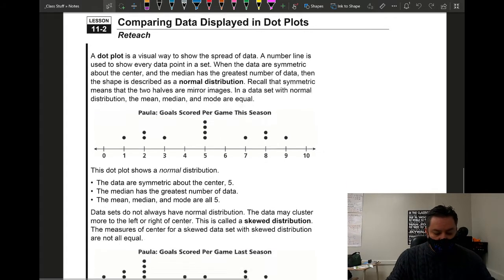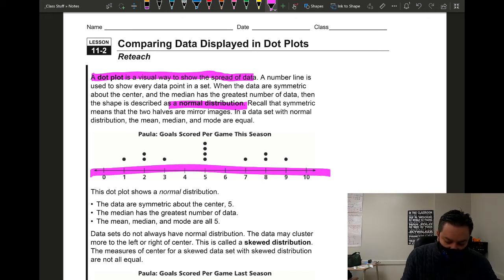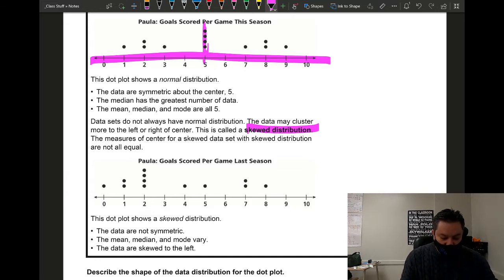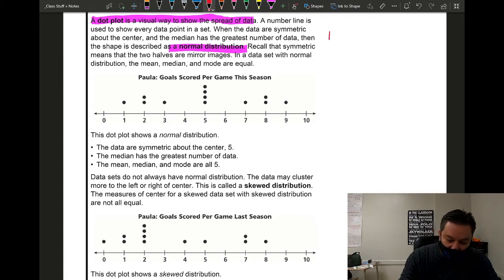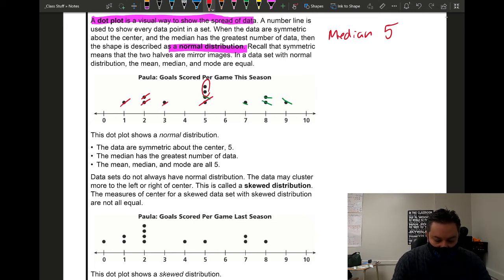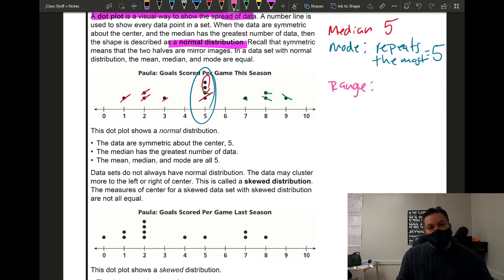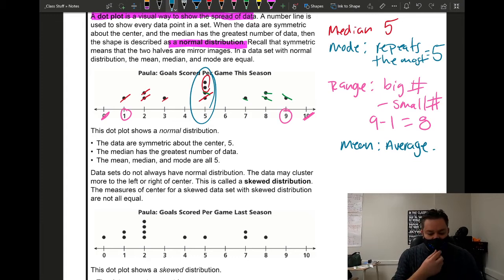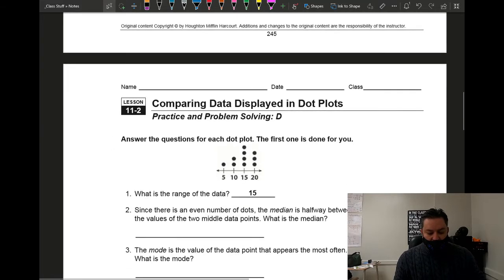Comparing Data in Dot Plots // TEK 7.12.A // Mean Median Mode and Range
In this video, we are working on comparing data in dot plots
TEK 7.12.A

Lesson 11.2 - Comparing Data in Dot Plots Samples (re-teach 2021)